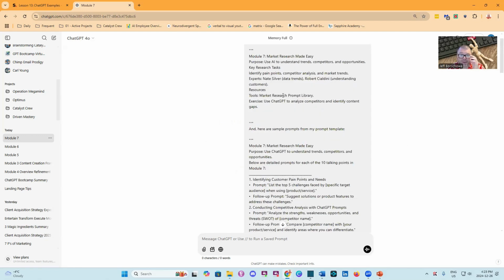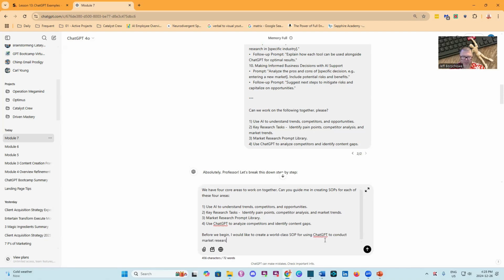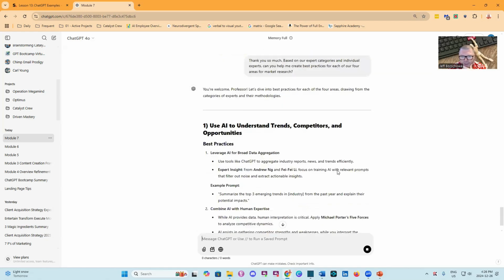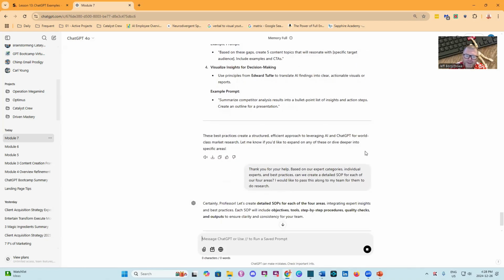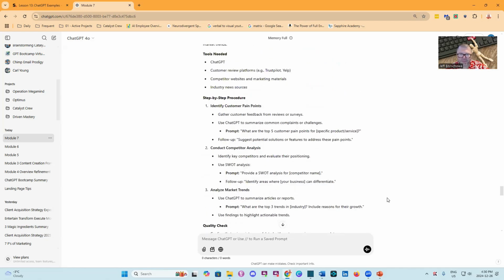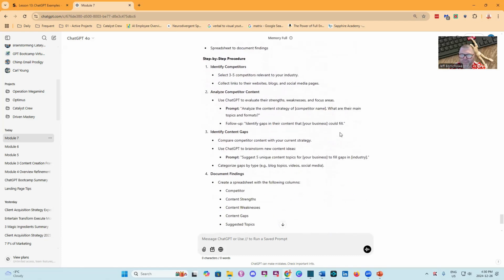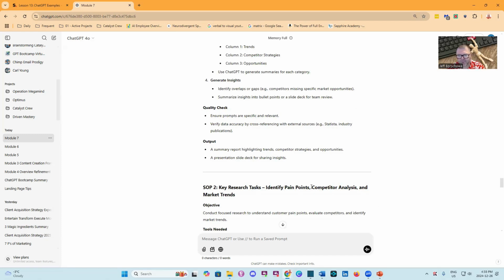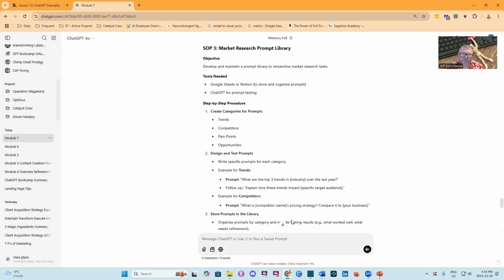07b - ChatGPT Bootcamp - Module 7: Market Research Made Easy (Application)